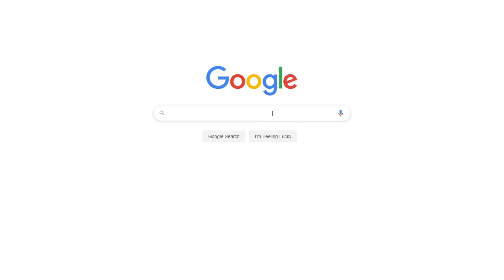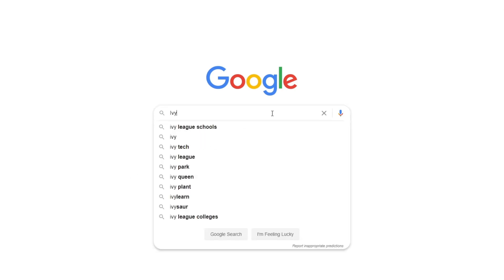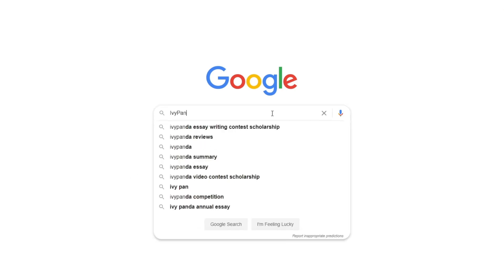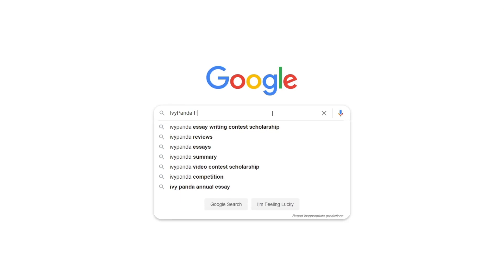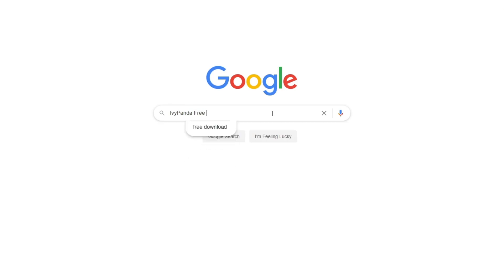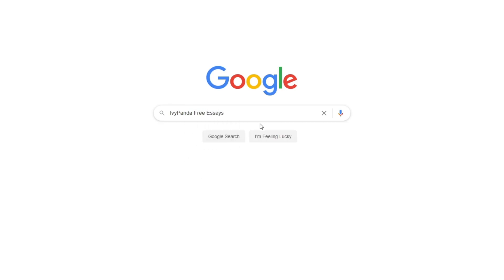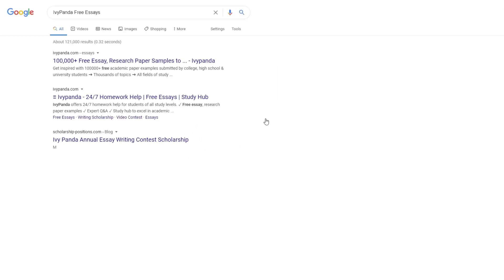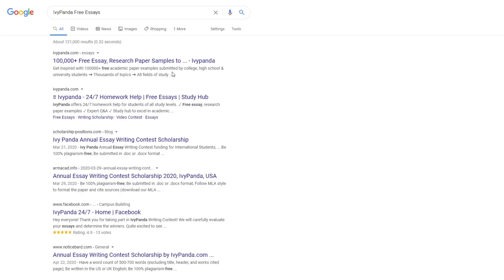The Impact of Disasters: Structural and Non-Structural Mitigation | Free Essay Example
📝 The practice of elimination and reduction of loss of property and life due to catastrophes have become common in areas prone to natural disasters. Structural and non-structural mitigation activities are necessary for minimizing risks, safeguarding lives and property from damage.

📑 Paper type: Essay Critical Writing
📖 Pages: 2
🔠 Words: 603
📚 Subjects: Environment, Environmental Studies
⚙️ Language: 🇺🇸 English

🔎 Works Cited:
Perry, R.W., Prater, C.S & Lindell, M.K. (2006), Fundamentals of Emergency Management. Hoboken, NJ: John Wiley & Sons, Inc.